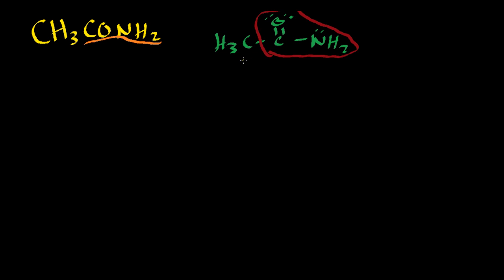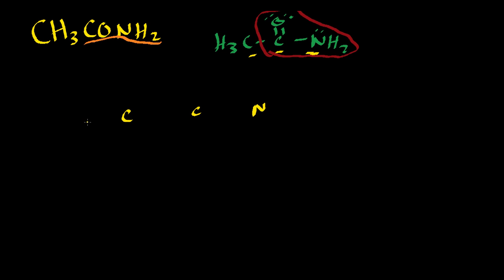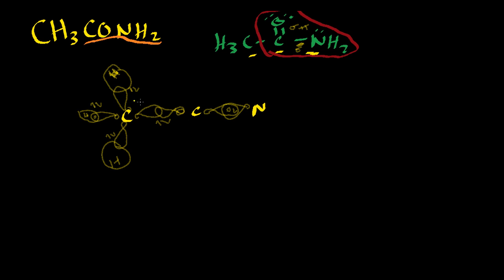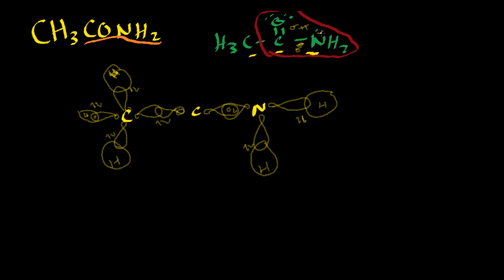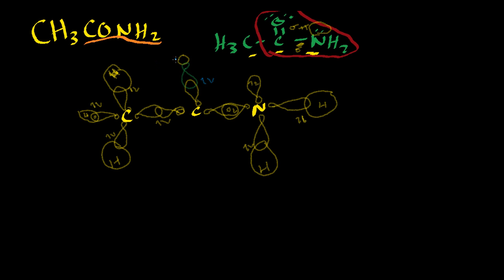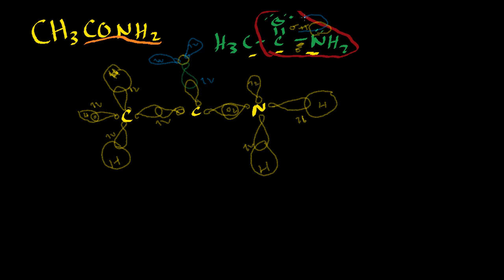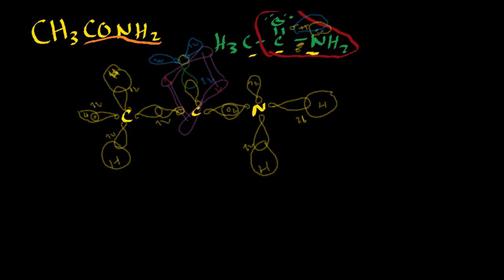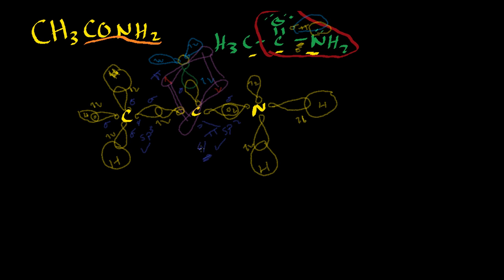Orbital diagram of CH3CONH2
Hey everyone. Here we're going to talk about the orbital depiction of the compound CH3CONH2.